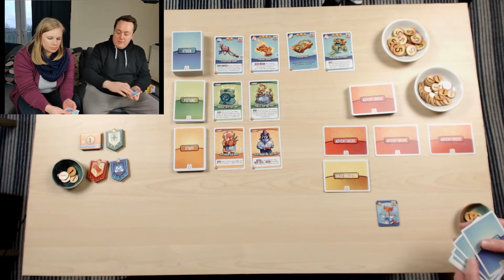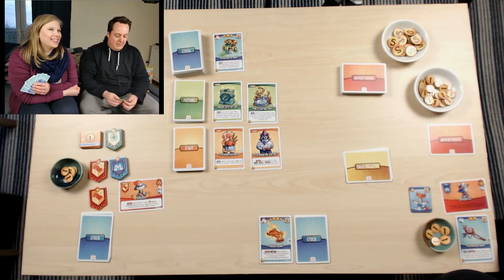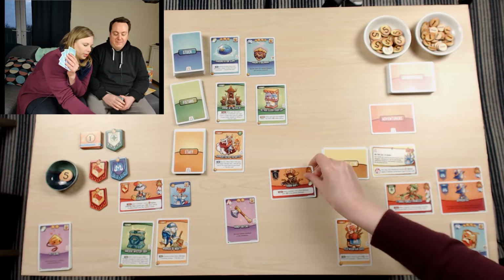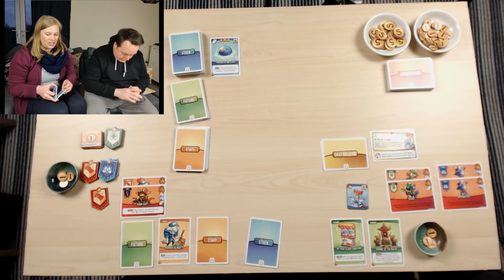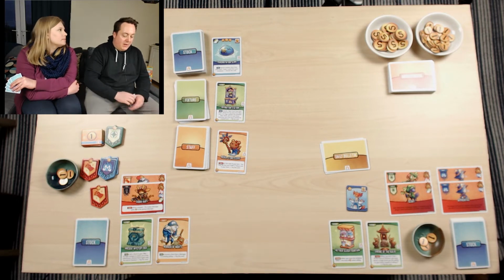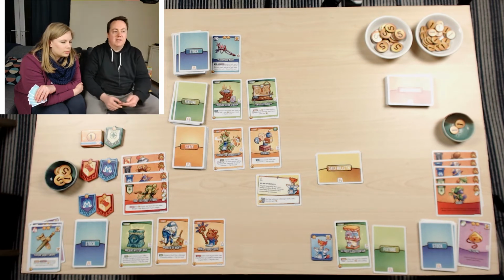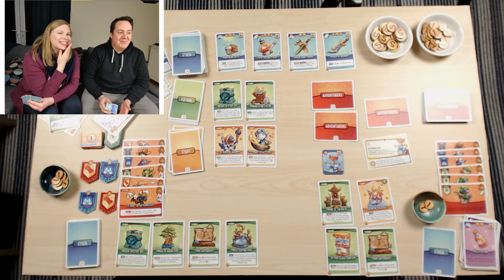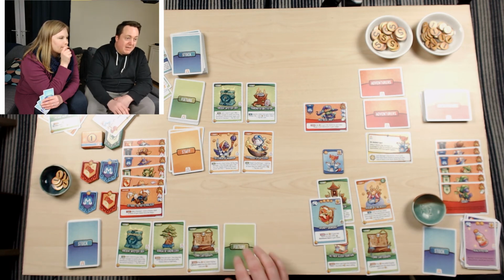Livestream Playthrough of Adventure Mart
Hey everyone!  With the current climate we are doing regular livestreams over on Twitch!  We will be putting the videos of gameplay here on YouTube too so you can check them out.  This is a live playthrough of Adventure Mart by Hub Games!

Stay safe!